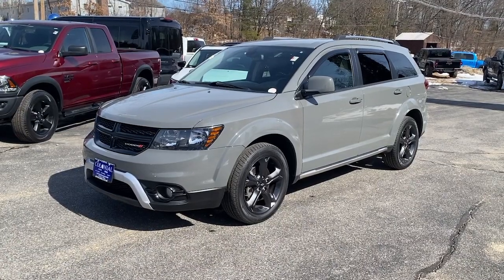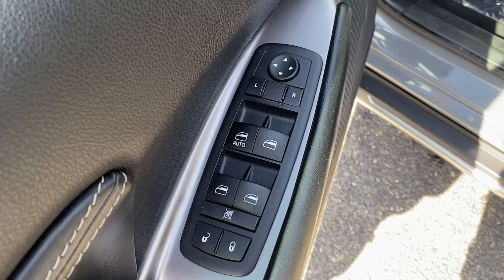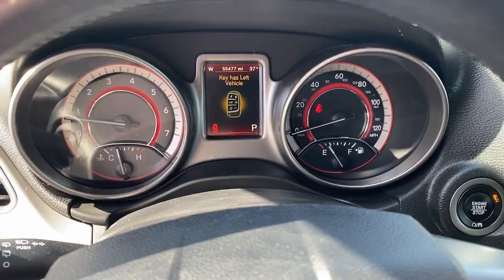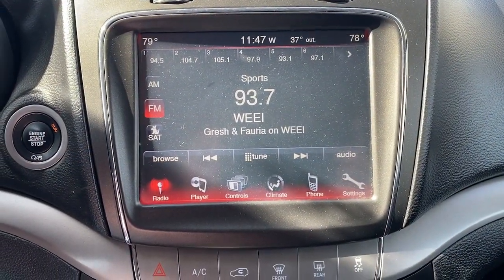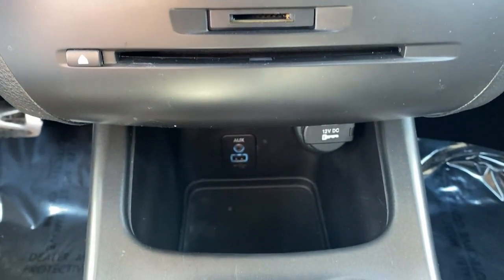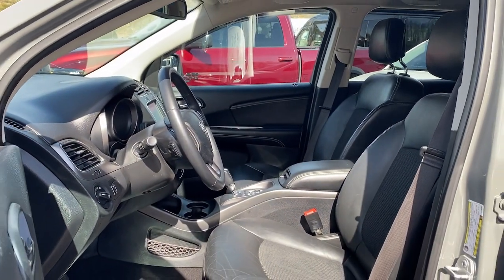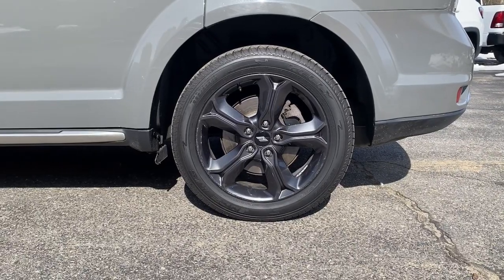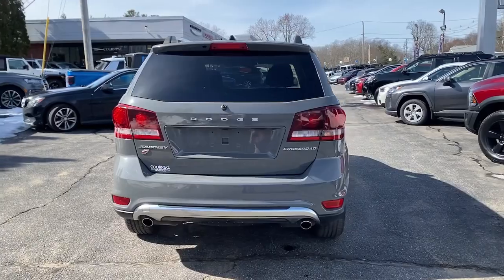2019 Dodge Journey Framingham, Westborough, Millbury, Natick, Worcester, A9920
Destroyer Gray Clearcoat Used 2019 Dodge Journey Crossroad AWD available in Westborough, Massachusetts at Colonial CDJR. Servicing the Framingham, Westborough, Millbury, Natick, Worcester, MA area.

Colonial CDJR
24 Coolidge St

: Highlights of this 2019 Dodge Journey include: REDUCED FROM $24,143! FUEL EFFICIENT 24 MPG Hwy/16 MPG City! Third Row Seat, Leather, Back-Up Camera, All Wheel Drive, Rear Air, ENGINE: 3.6L V6 24V VVT, TRANSMISSION: 6-SPEED AUTOMATIC 62TE, Aluminum Wheels. SERVICE WORK COMPLETED: Service Work completed on this Dodge Journey includes: Complete Multi-Point Inspection, Oil & Filter Change by a Factory Trained Technician, Battery Voltage Test, Tires Inspected, Brake Inspection, Emissions System Check, Professional Detailed Inside and Out, Function Test all Lights, Check the Complete Exhaust System, Cooling System Inspection, Transmission Fluid Inspection, Differential Fluid Inspection, Function Test all Options & Accessories. OPTION PACKAGES: ENGINE: 3.6L V6 24V VVT (STD). EXPERTS RAVE: Edmunds.com's review says The ride was controlled on undulating pavement, and it didn't get harsh even on the truly rough stuff. The Journey feels solid and secure on the freeway and would make a good long-distance vehicle.. Fuel economy calculations based on original manufacturer data for trim engine configuration.